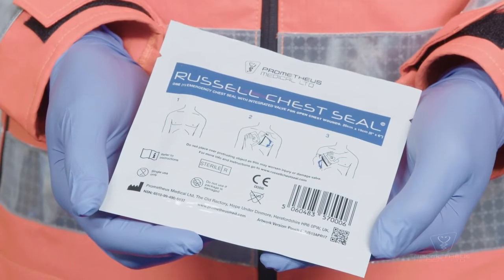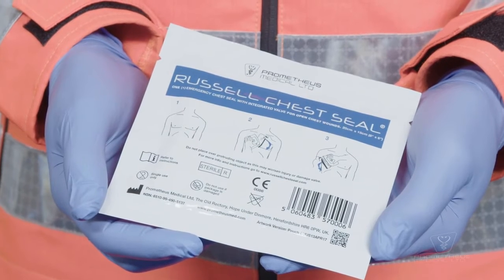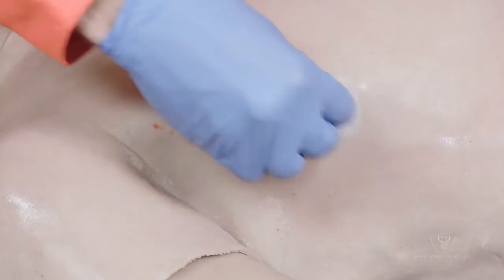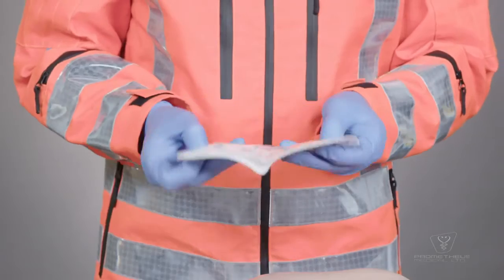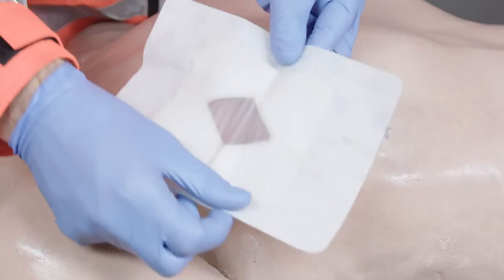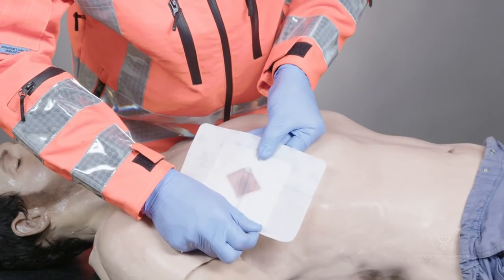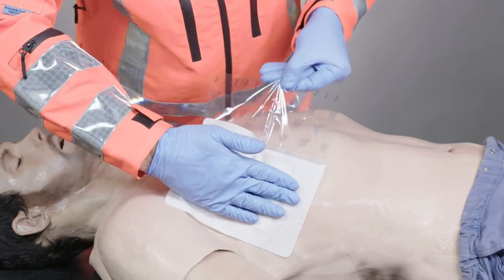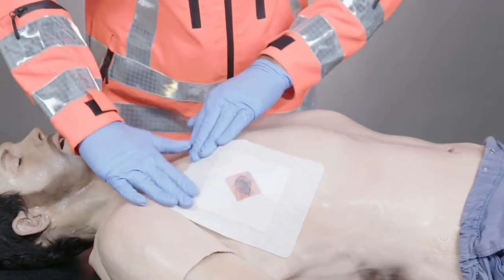The Russell Chest Seal® (RCS) - The Daniel Baird Foundation Public Access Bleed Control Kit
Our public access Bleed control kits contain the same approved chest seal as you would find on an ambulance 🚑 It has instruction images on the front and can be used by anyone.

The Russell Chest Seal® (RCS) is a hydrogel-based dressing with an integral low-profile valve.  Its purpose is to cover penetrating chest wounds to allow air to escape from the pleural cavity without being drawn back in.  The aim is to minimise lung collapse associated with this injury and to facilitate lung re-inflation.